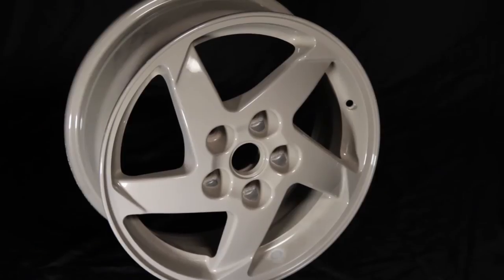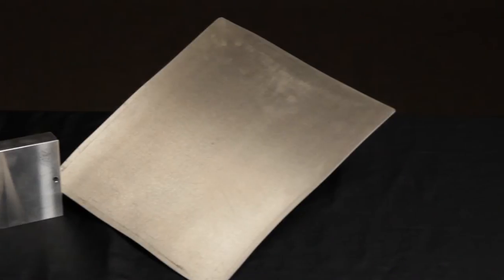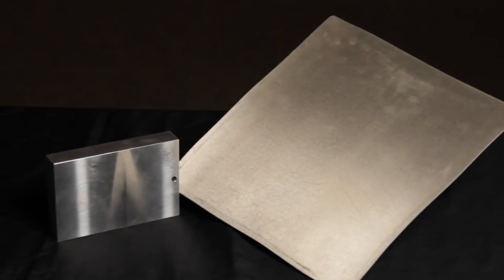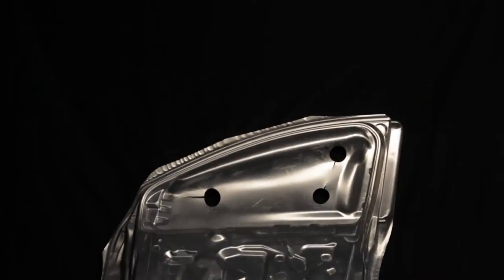Henkel's BONDERITE MgC Electro Ceramic Coating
Henkel's BONDERITE MgC process is becoming the standard for rapid corrosion protection on magnesium.